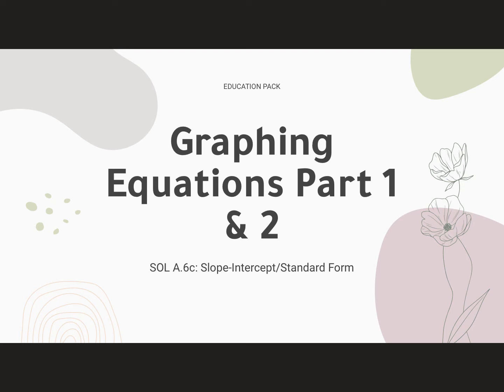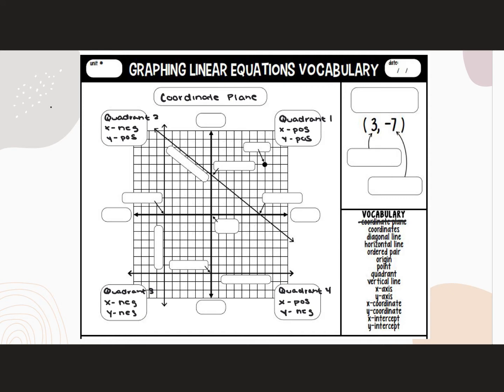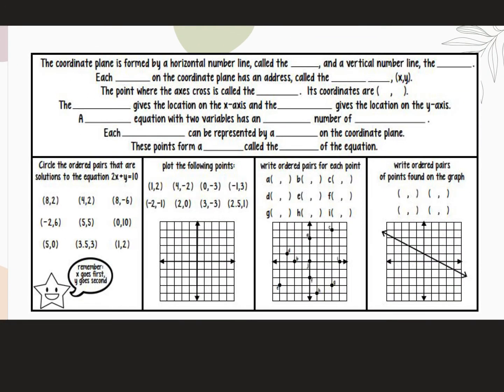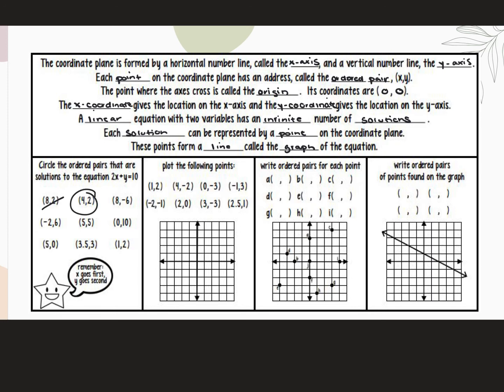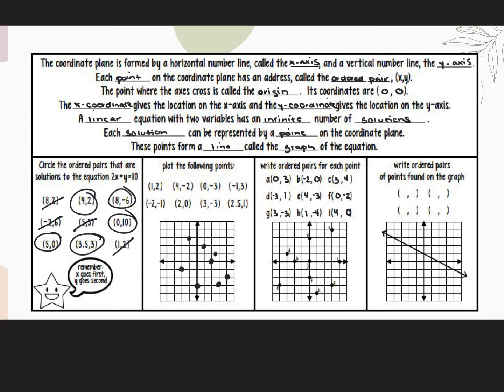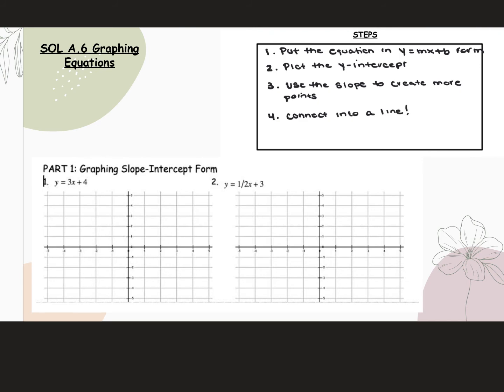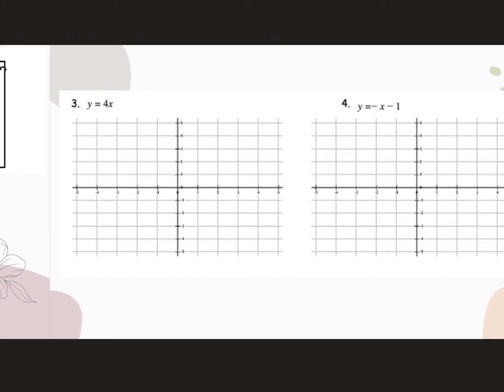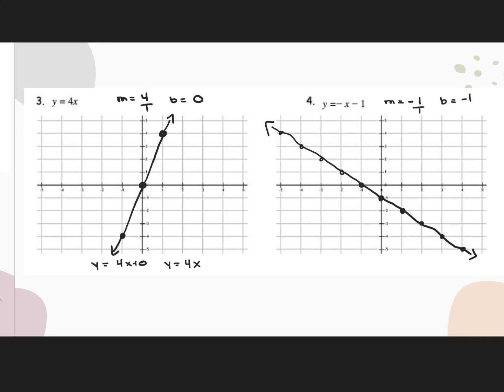SOL A.6c Graphing Equations Part 1 & 2.mp4